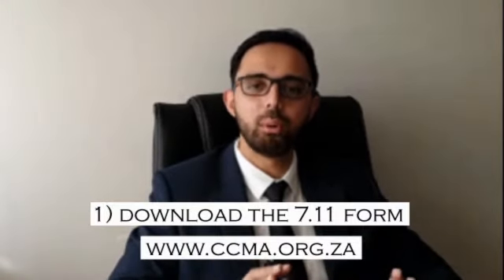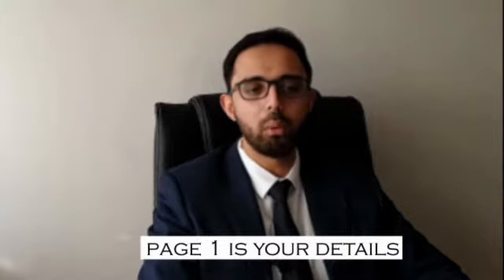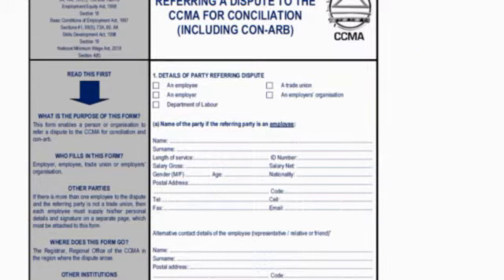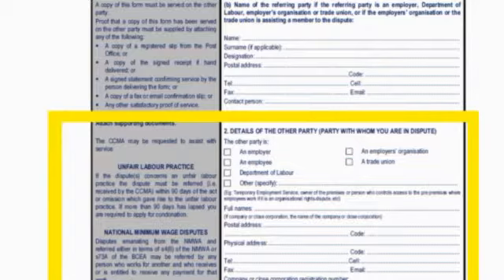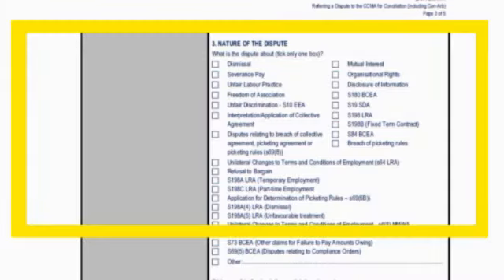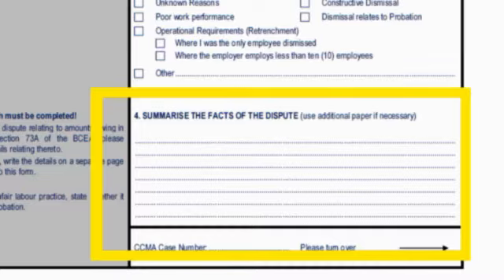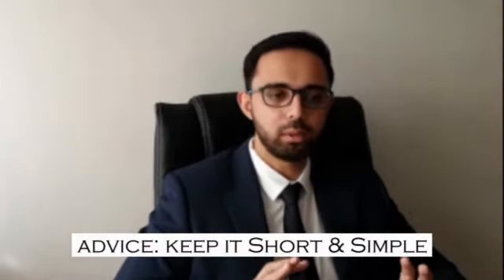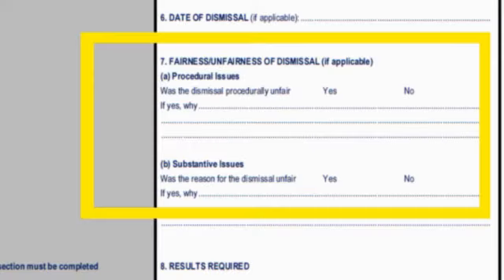[L102] How to refer a case to the CCMA South African Labour Lawyer | Filling in the 7.11 Form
What exactly is a CCMA case? How do I register a case? What CCMA form do I fill in? How do I fill in a CCMA 711 form? What is conciliation, arbitration and con/arb mean? What are the key areas that I need to know? In this video we discuss just that and a lot more about South African labour law.

We are a firm of CCMA Labour lawyers and we are making these videos to help YOU - the South African Public - know your Labour Law rights.

=== ABOUT ASLAM MOOLLA ===
💼 Aslam Moolla is a licensed Attorney with a Masters in Law who specializes in Divorce and Labour Law. In 2014, he was awarded the Lexis Nexis Prize by the University of KwaZulu-Natal.  Our law office is based in Umhlanga, Durban. We developed this series of videos to show you how to handle yourself in court and achieve the best outcome for your case.